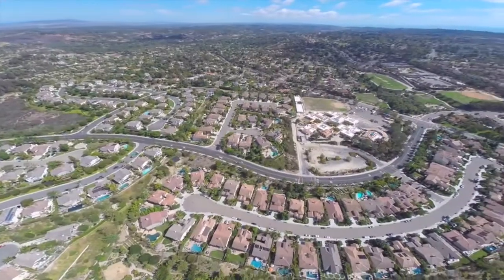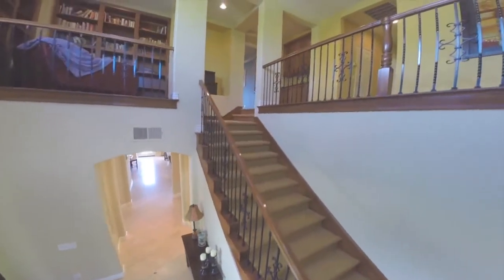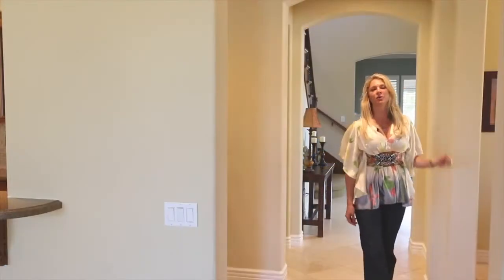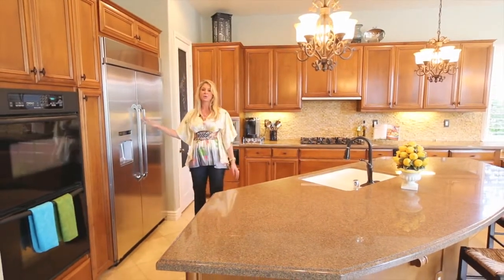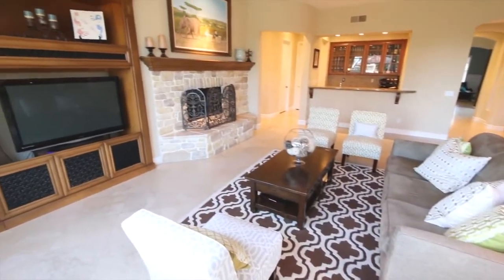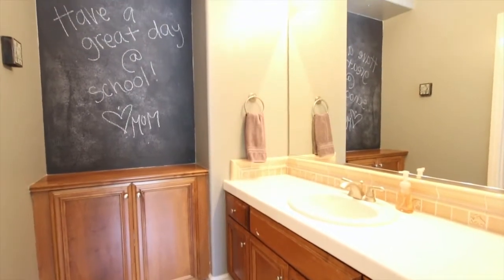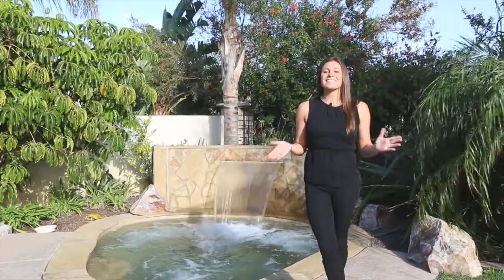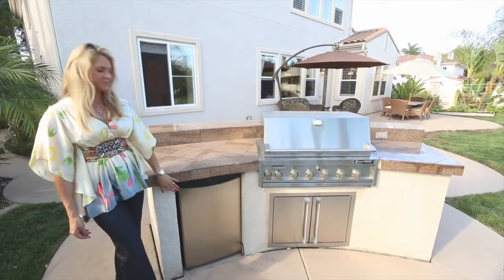3313 Corte Cadiz | La Costa | 92009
This video showcases the stunning home at 3313 Corte Cadiz in the picturesque city of Carlsbad, California.